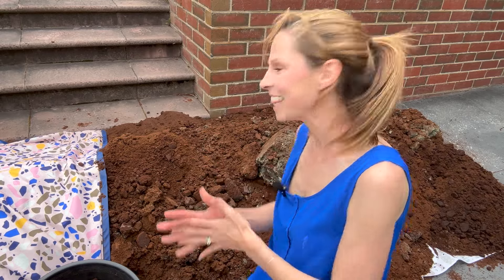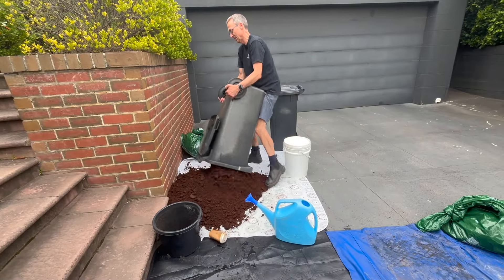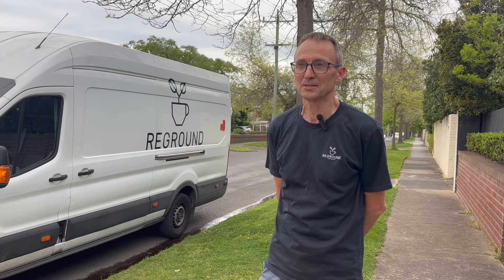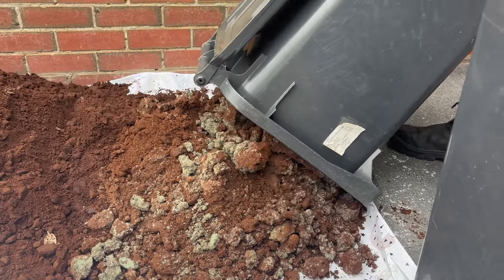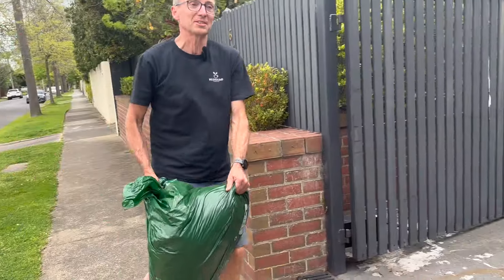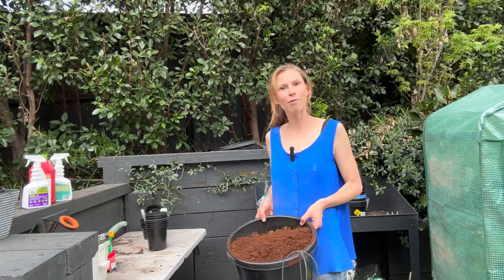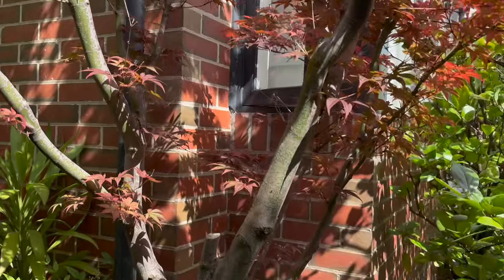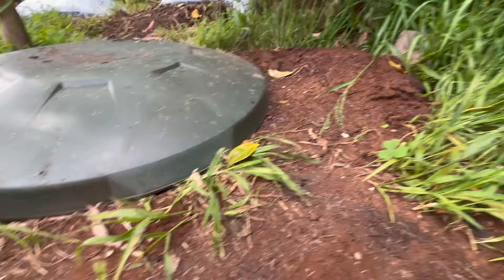The Benefits of Using COFFEE GROUNDS in Your Garden - ReGround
The Benefits of Using COFFEE GROUNDS in Your Garden!

Are coffee grounds good for the garden? The answer is a bit more complicated than a straight yes or no, but in short, yes coffee grounds and coffee chaff are both fantastic garden fertilisers - as long as they're used correctly. Used the wrong way, coffee grounds could have the opposite affect to what you're after!

In short, coffee grounds are packed full of nutrients including nitrogen, phosphorus and potassium, but your plants won't be able to access those nutrients until the coffee grounds have decomposed.

I had a huge amount of coffee grounds and coffee chaff delivered (for free!) by a fabulous social enterprise called Reground. They collect coffee grounds and chaff from cafes and coffee roasters, and deliver it to whoever wants it.

So, then I had to work out what to do, so I went on a little research spree.

The questions answered in this video are:
Are coffee grounds good for the vegetable garden?
How to turn coffee grounds into fabulous vegetable garden fertiliser
Do coffee grounds burn your plants?
Are coffee grounds a good weed suppressant?
And do coffee grounds work to deter pests?

Do you find videos like this helpful? You can show your support by shouting me a packet of seeds to help me continue this little passion project!

Want me to email you when my next garden tour is uploaded?

Watching this in a different month to what’s in the title of this video? You’ll find the right month to match your current growing conditions in my Garden Tours playlist - find it using the playlists tabs or with this